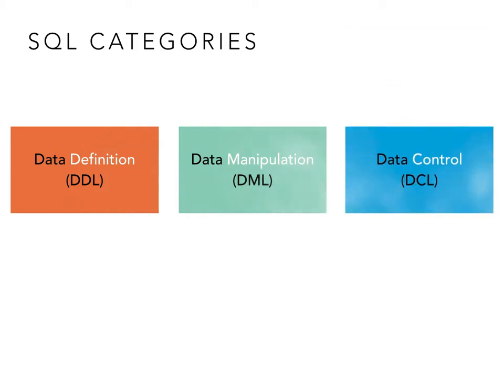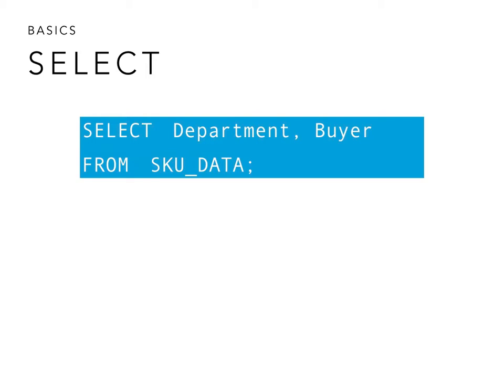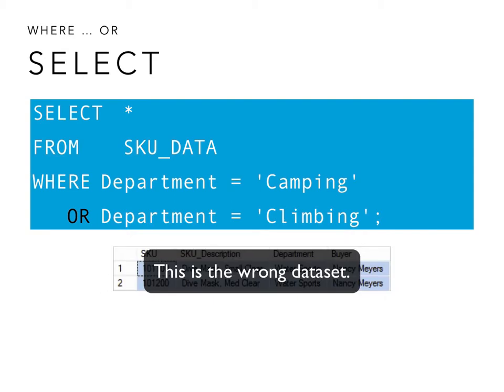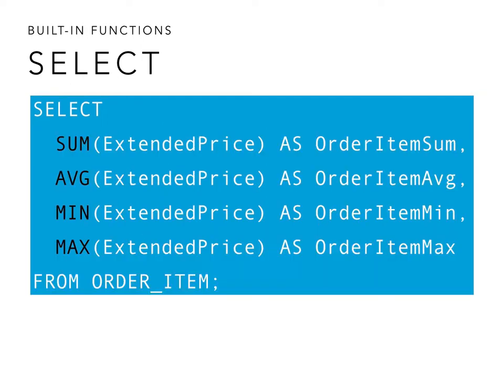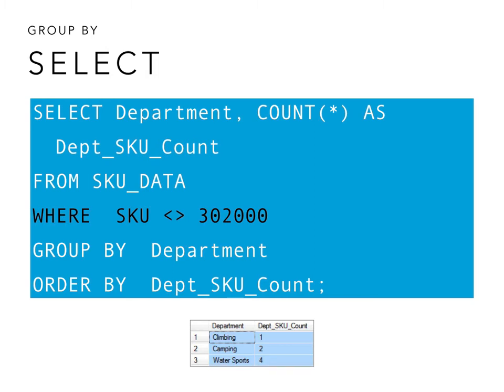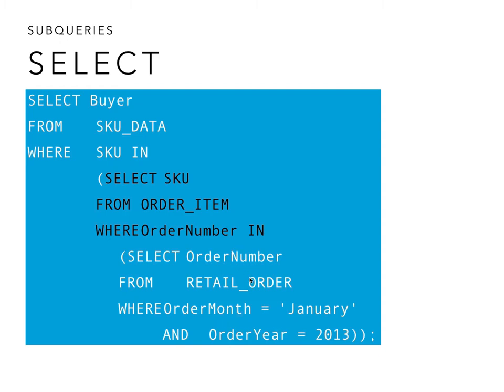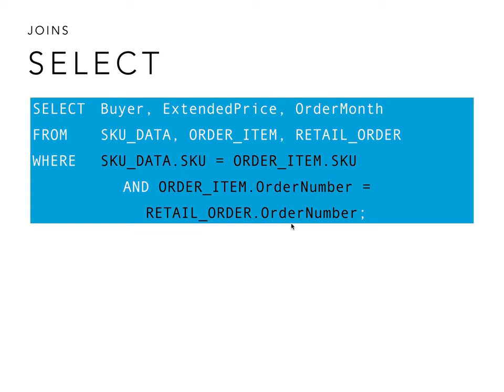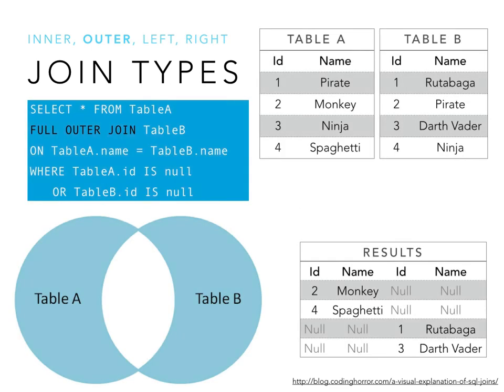Chapter 2 - SQL | FHU - Database Systems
An introduction to SQL and various SELECT statements (FROM, WHERE, ORDER BY, GROUP BY, built-in functions, Subqueries, and Joins).

The content is adapted from Database Processing, Kroenke and Auer, 13th edition.